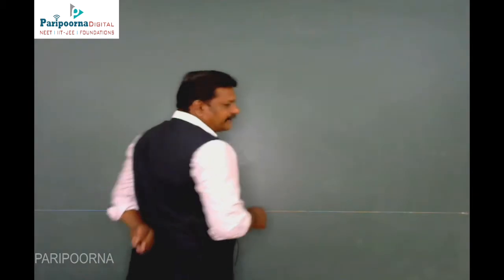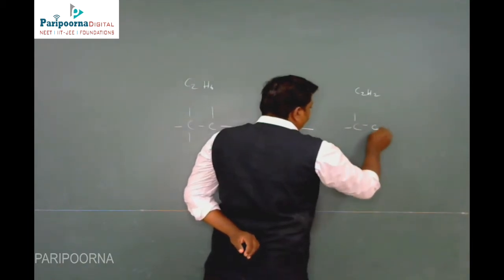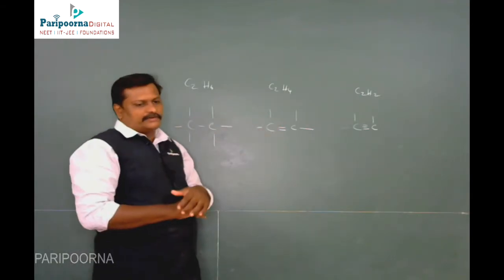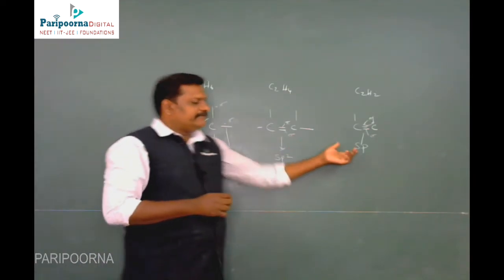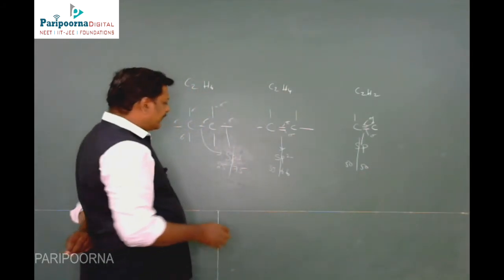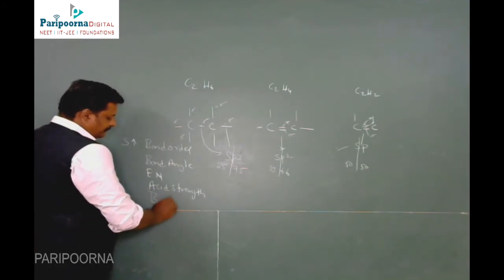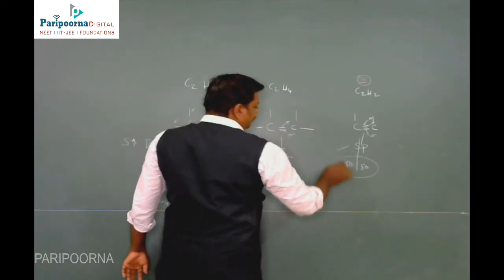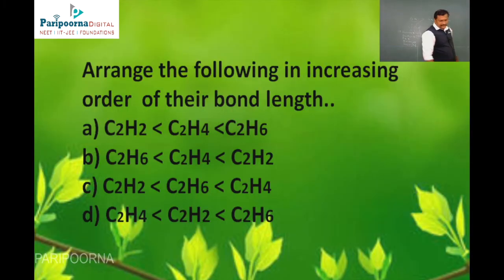11th Std Chemical bond length PARIPOORNA DIGITAL Ph 0431 4004100